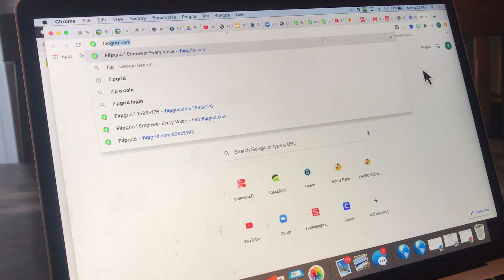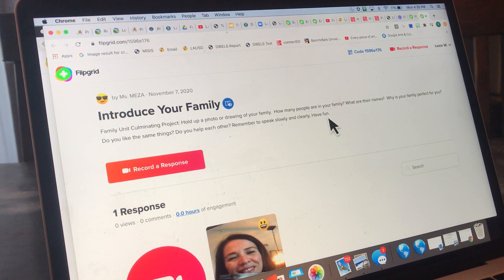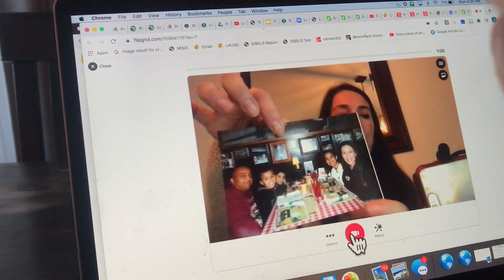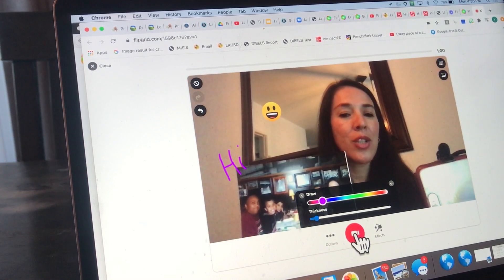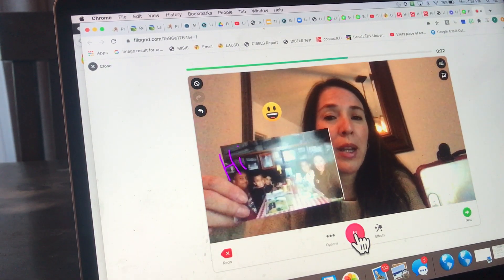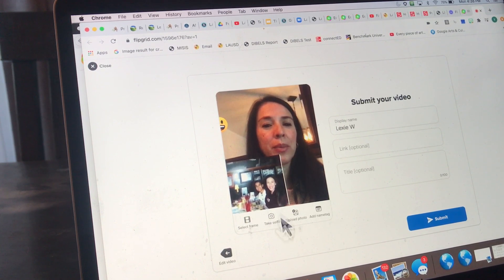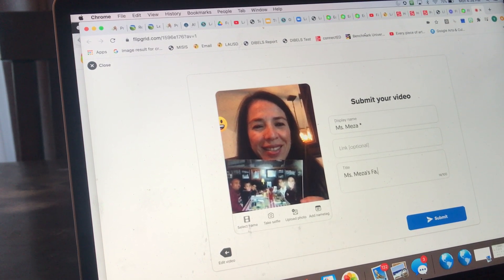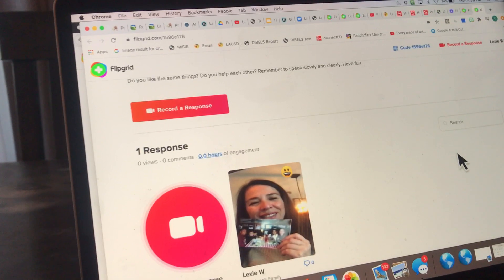How-To FLIPGRID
Here is a quick introduction to make your first FlipGrid video.